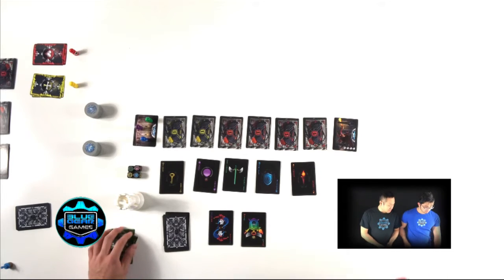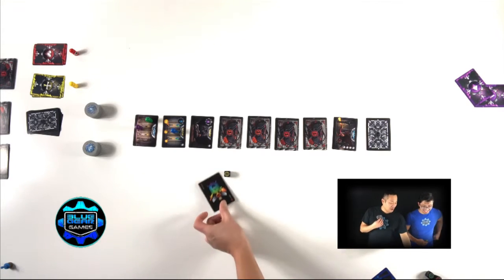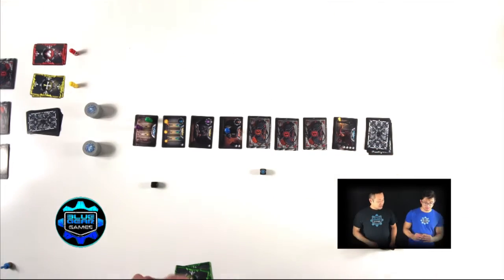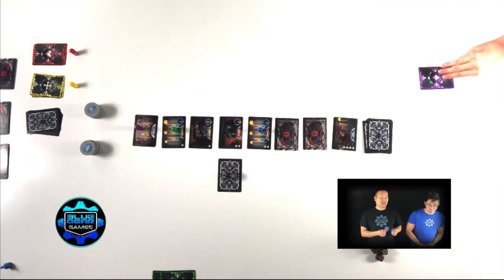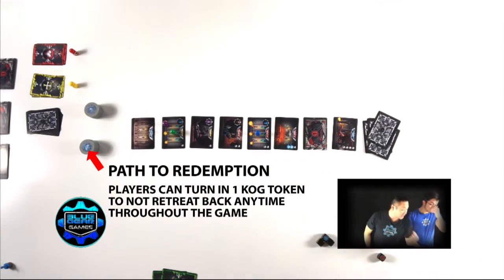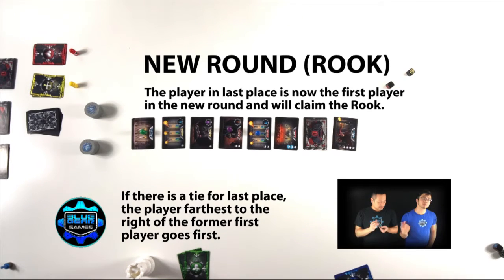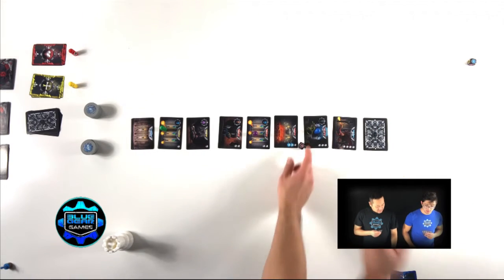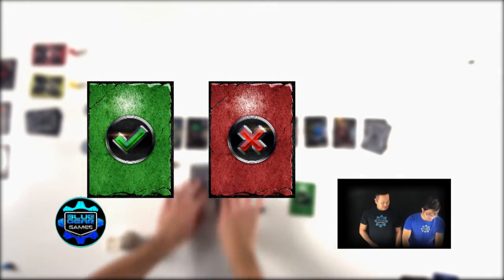Knights of Glory Gameplay Video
ESTIMATE DATE OF ARRIVAL: December 2019

Knights of Glory (KOG) Gameplay Video:
KOG is a 2-5 player tabletop game (this video demos 2-3 players). The duration is 15 - 45 minutes, and ages 8+.

KOG is a dungeon crawl, poker, and BS game where players can freely jump in/out of the game without effecting the game until the game ends.

Support "BLUE GEAR GAMES LLC"